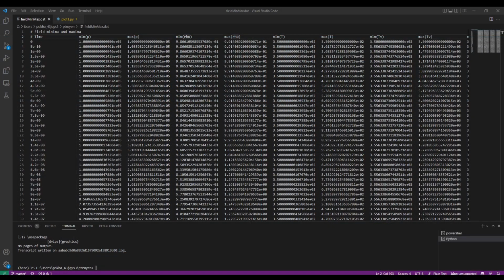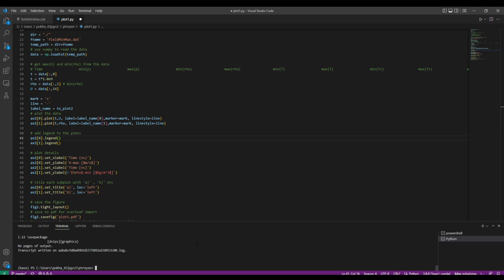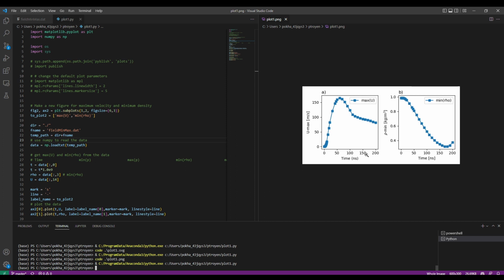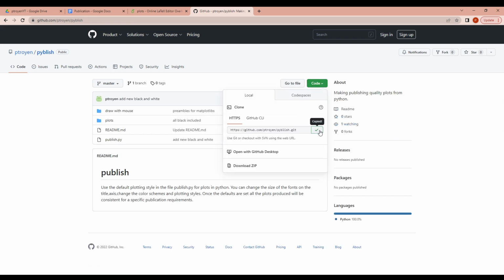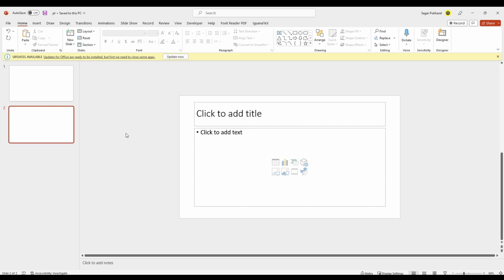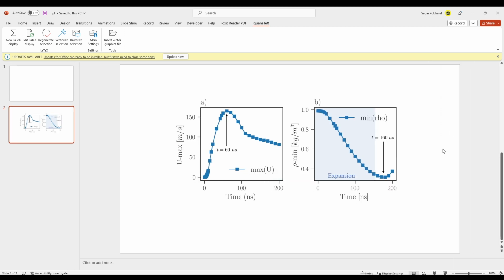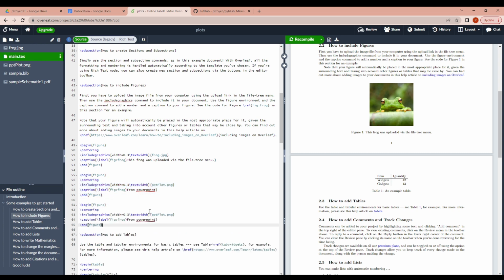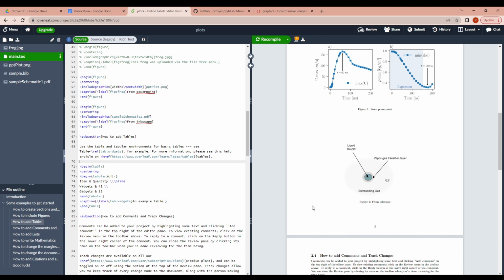Creating Quality Plots For Publication: Python, Overleaf, PowerPoint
In this two-part tutorial series, I will be showing you my personal workflow for creating publication-quality plots using a combination of Inkscape, Python, PowerPoint, and Overleaf. In this second part, I will go through the specifics of creating plots using Matplotlib/Python and how to attach them to an Overleaf document.

In this video, I will show you how I use Matplotlib/Python to plot a data file, control the details of the plot, and set default plotting parameters using a Python script called Pyblish. Then, I will walk you through minor editing of the plots using PowerPoint, including adding LaTeX rendered equations to your plots using IguanaTex. Finally, I will demonstrate how I attach two images to an Overleaf document, one schematic from Inkscape ( covered in Part 1) and the other plot from Python.